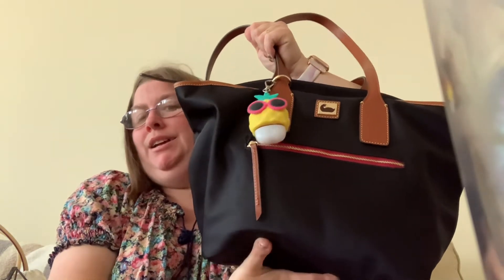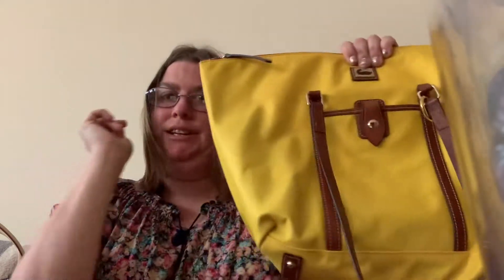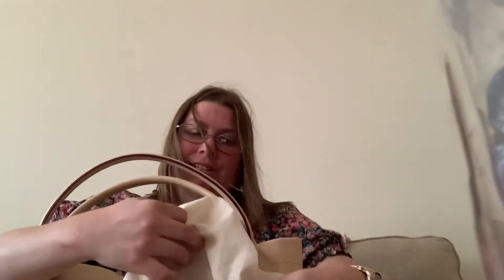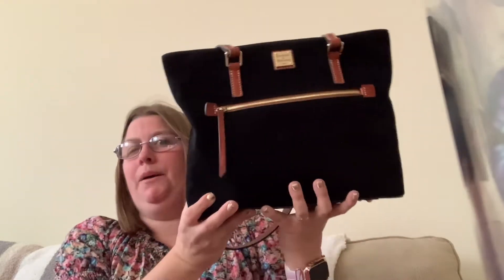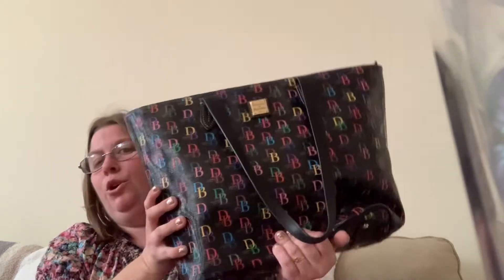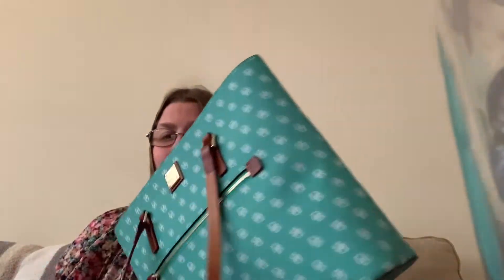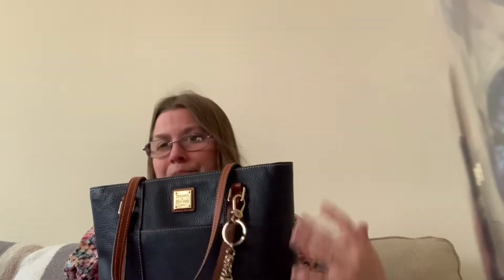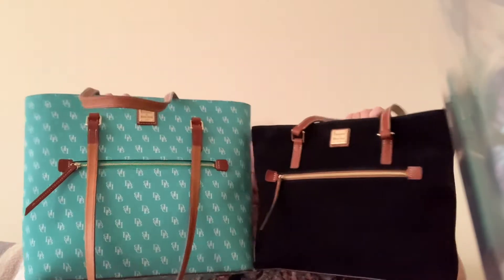My Dooney and Bourke Tote collection !